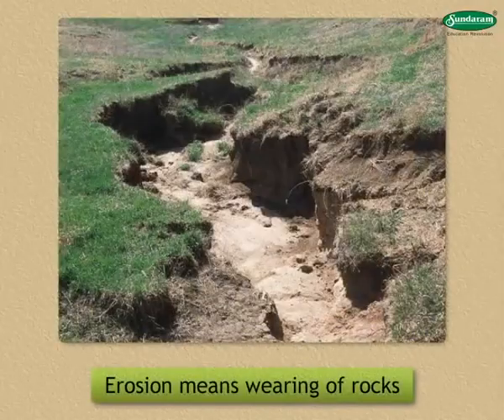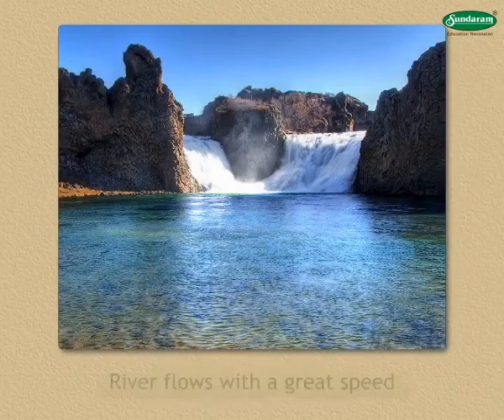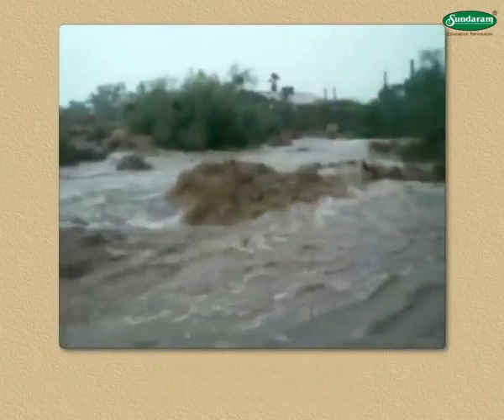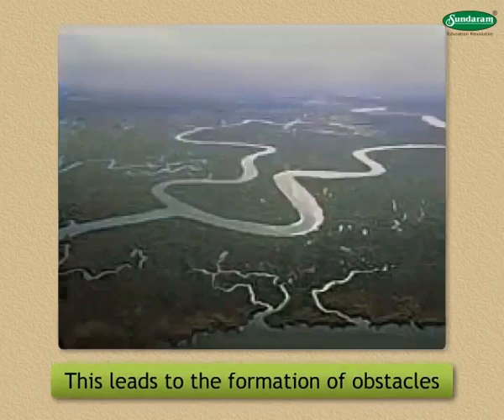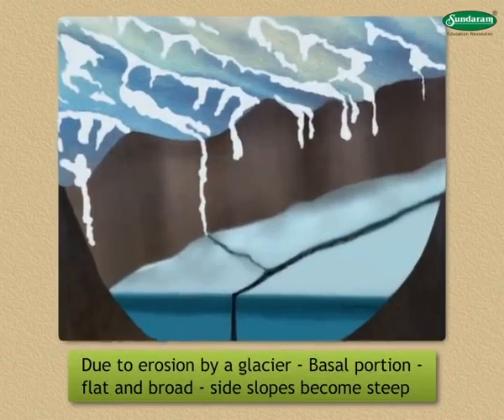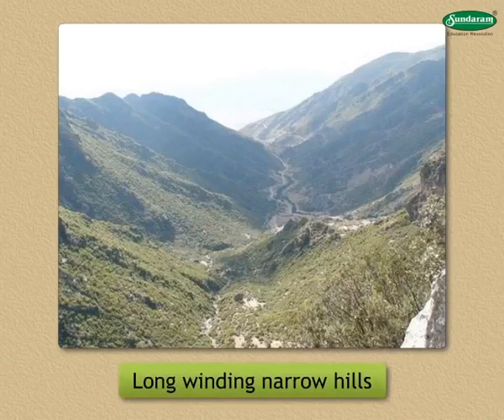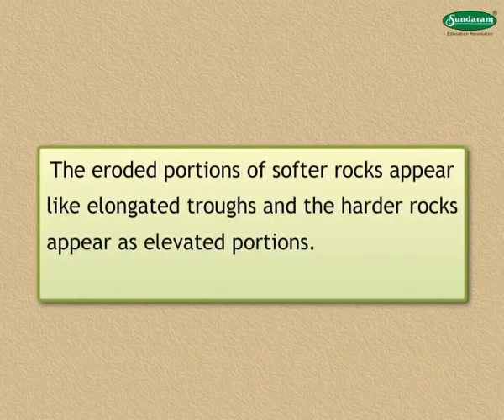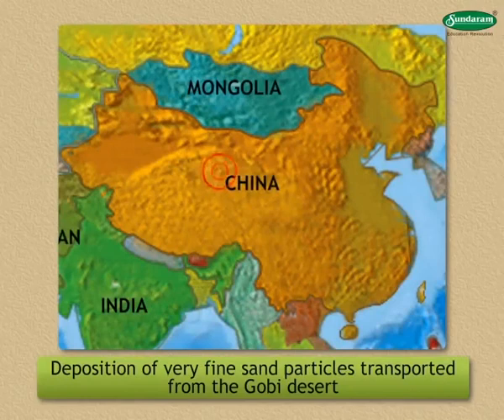Sundaram Eclass Geography concepts (7-8th grade) : AGENT OF EROSION